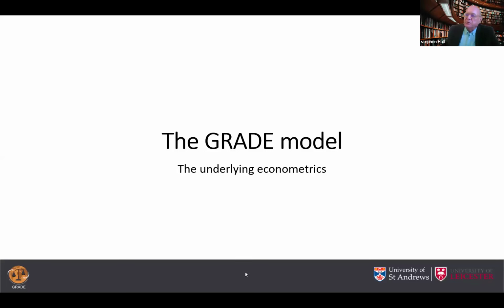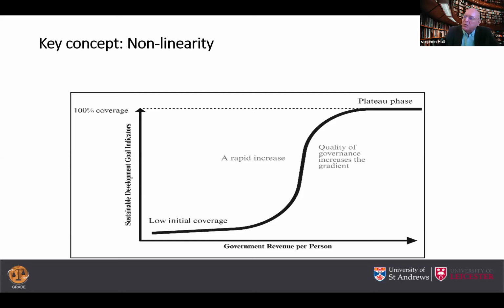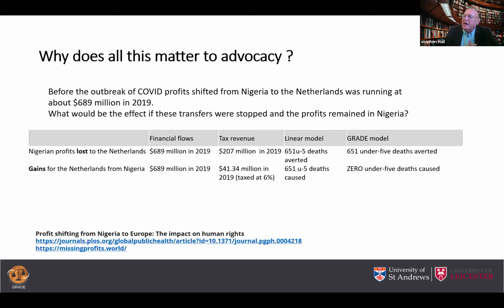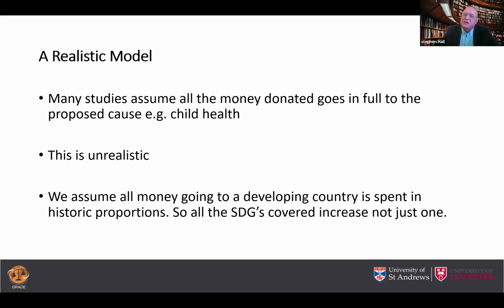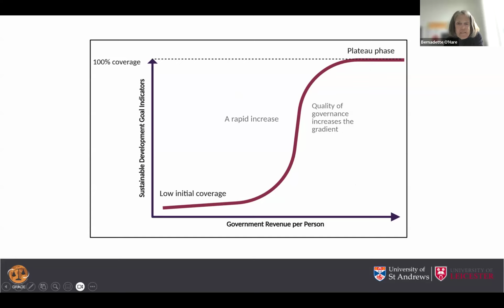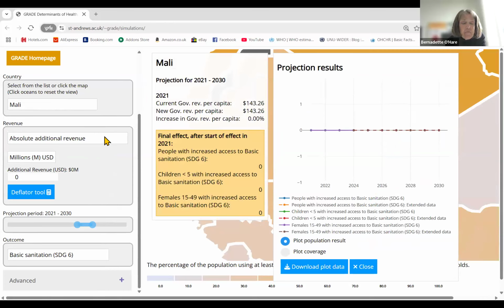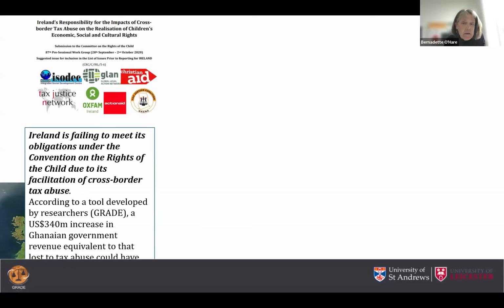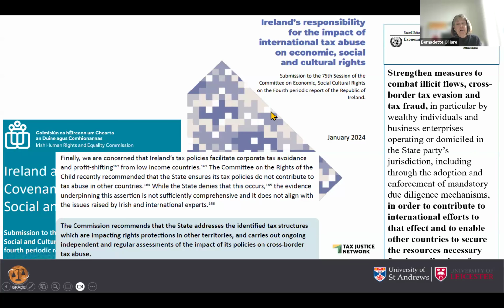GRADE Webinar July 2024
Webinar explaining the econometrics behind the model, how to use the tool and expert users discussing the use of the tool.